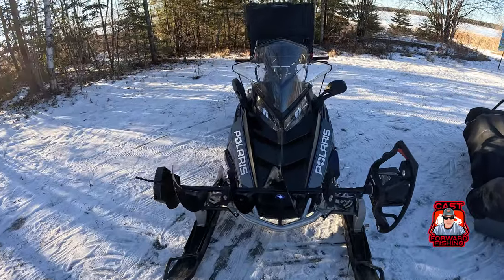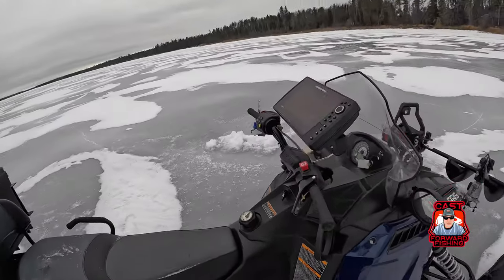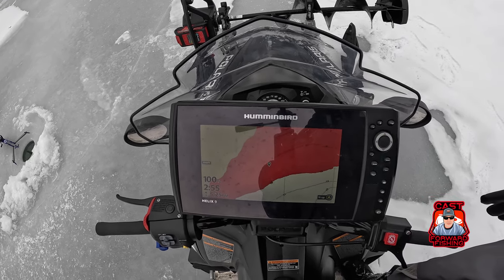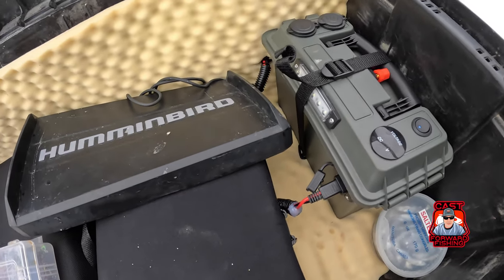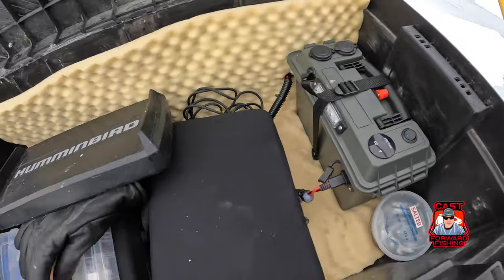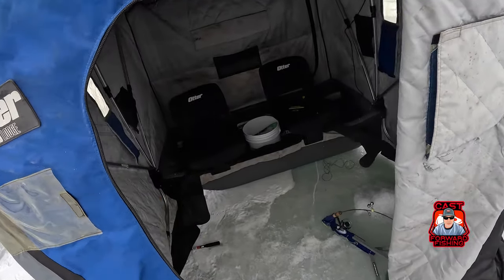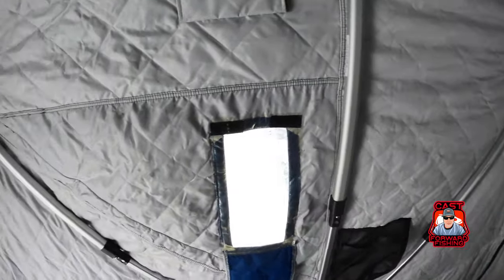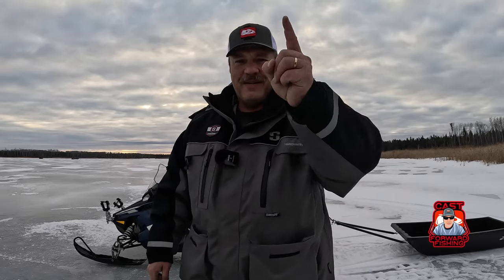Ice fishing snowmobile set up. Run and Gun!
Happy New Year! This quick video highlights my run and gun ice fishing snowmobile and flip over set up.  The video features my 2015 Polaris Indy LXT 550 Fan and a few of the modifications to make this an ultimate run and gun ice fishing machine.  The machine is complete with Kolpin 21560 Rhino grip pro universal mount carrying racks, Arc Lab Polaris handlebar electronics/Graph mount, Humminbird Helix 9 with Humminbird Manitoba mapping, a carrier rack mounted carry box with an integrated power box to power electronics.  Remember be kind and take care of each other. Until next time Fish on!